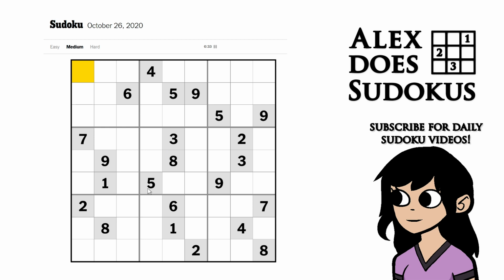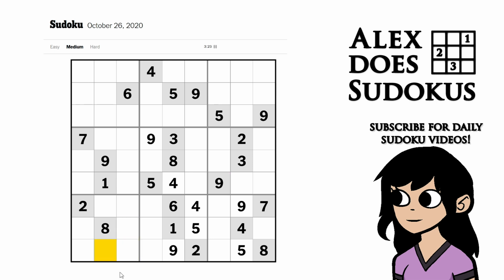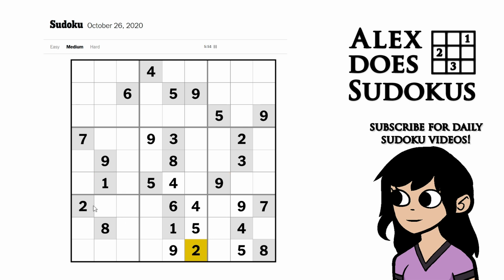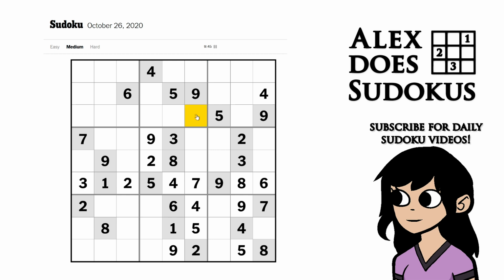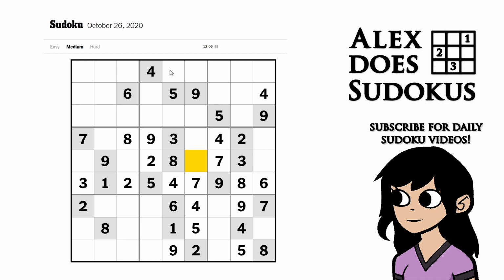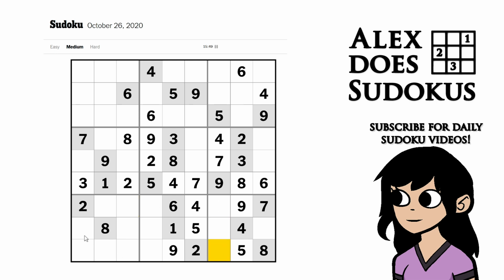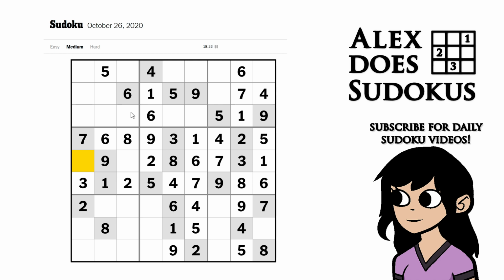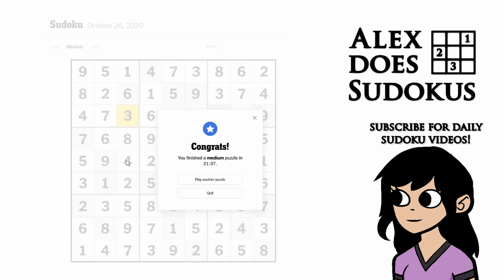New York Times Medium Sudoku No Pencil Markings - 26/10/2020